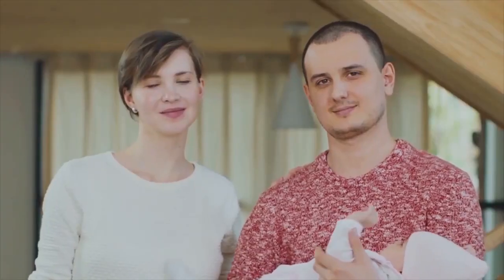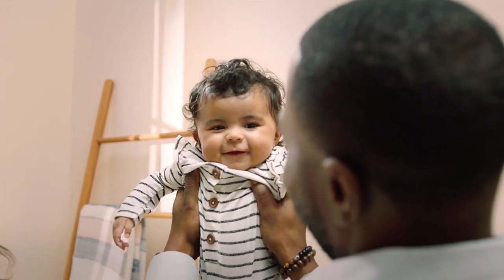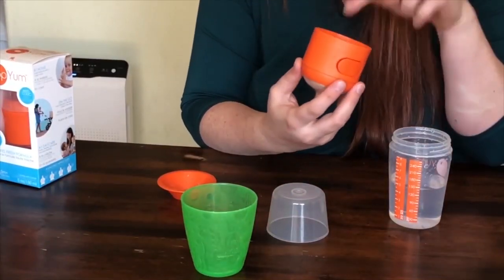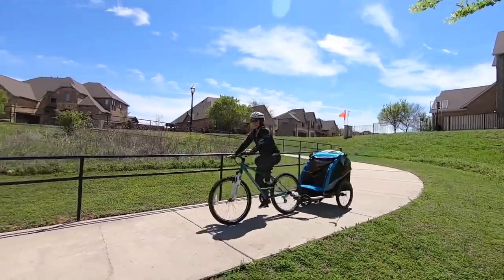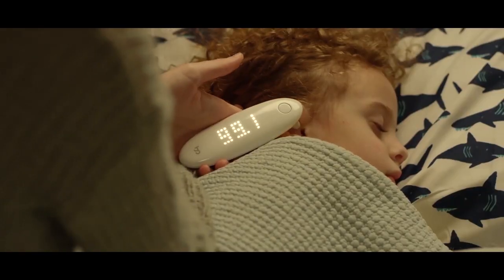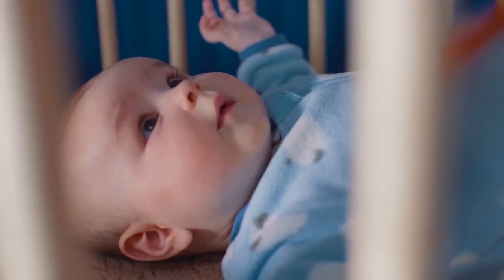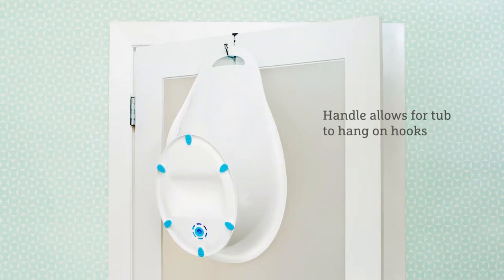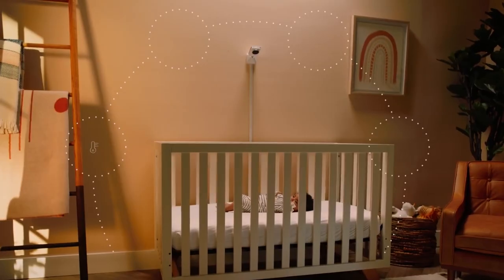TOP 10 BABY GADGET EVERY PARENT SHOULD HAVE